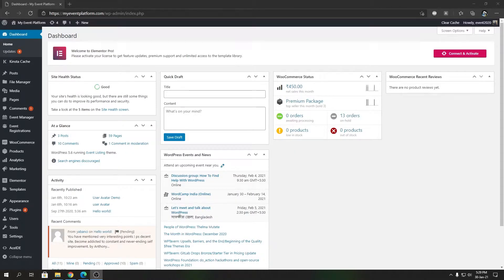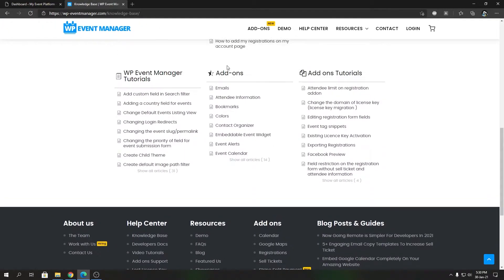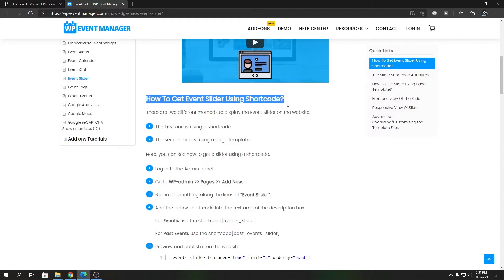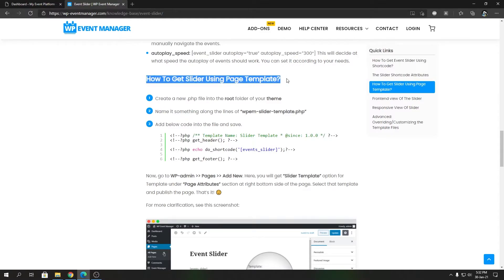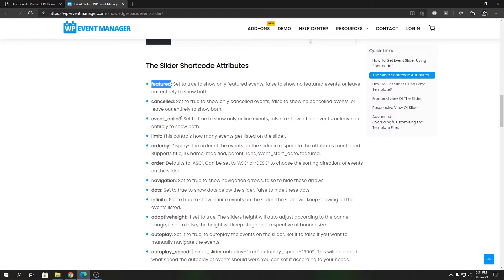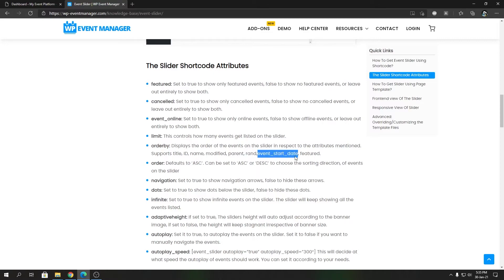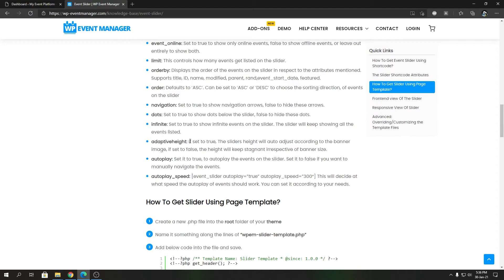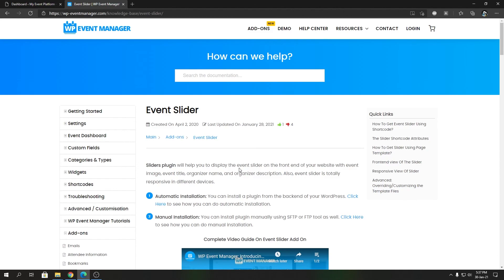Introducing Event Slider Addon Features For WordPress Event Website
Sliders plugin will help you to display the event slider on the front end of your website with event image, event title, organizer name, and organizer description. Also, the event slider is totally responsive on different devices.

How To Get Event Slider Using Shortcode?
There are two different methods to display the Event Slider on the website.

1. The First one is using a shortcode.
2. The second one is using a page template.

Here, you can see how to get a slider using a shortcode.

1. Log in to the Admin panel.
2. Go to WP-admin -click on- Pages -click on- Add New.
3. Name it something along the lines of “Event Slider”.
4. Add the below shortcode into the text area of the description box.

For Events, use the shortcode[events_slider].

For Past Events use the shortcode[past_events_slider].

5. Preview and publish it on the website.
[events_slider featured="true" limit="5" orderby="rand"]